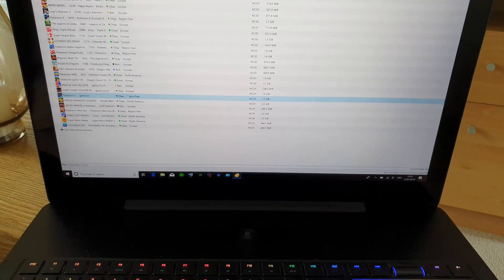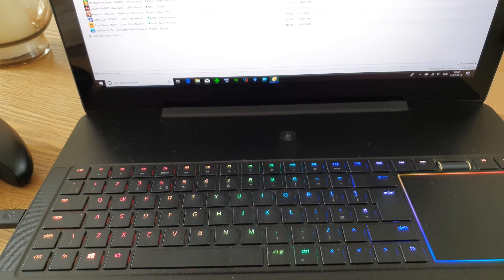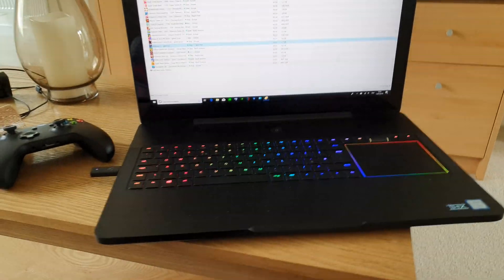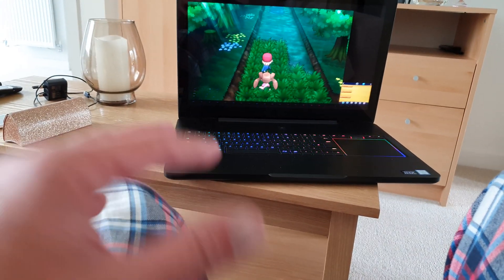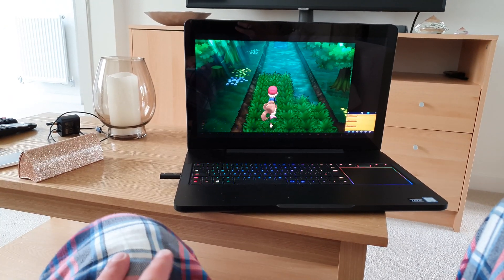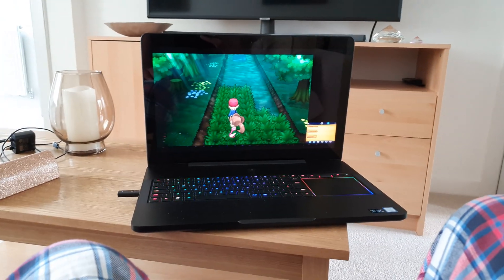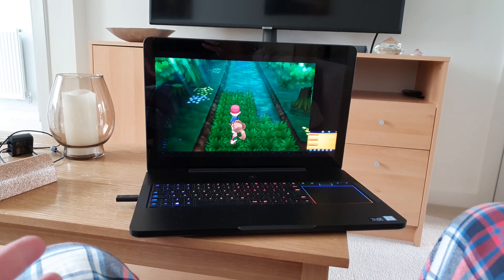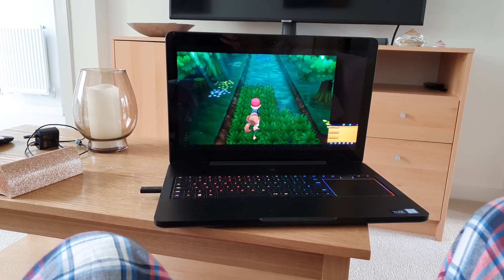Citra 3DS emulator - pokemon Y - razer blade pro 4k gaming laptop (on battery)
Hi there and welcome back to another video in which I test pokemon Y on my razer blade pro 4k gaming laptop using the citra 3DS emulator for windows 10.

So I am playing this game on battery power at 720 resolution but some games can run at 4k on battery as well.

The idea playing this on the go is awesome and ideal if your out and about,this full 4k gaming laptop with a gtx 1080 is lightweight and thin which makes it ideal for playing on your lap.